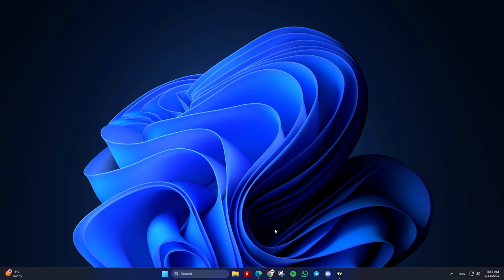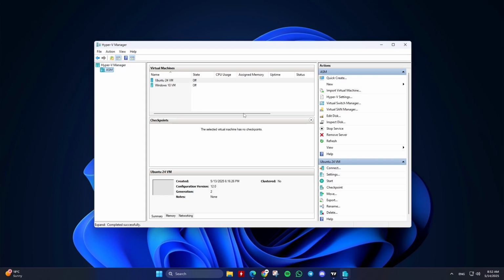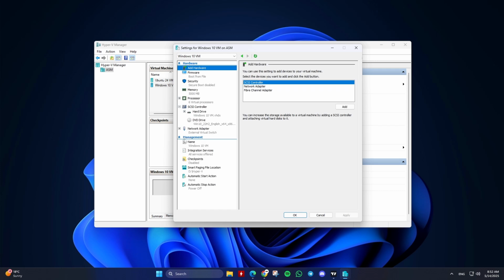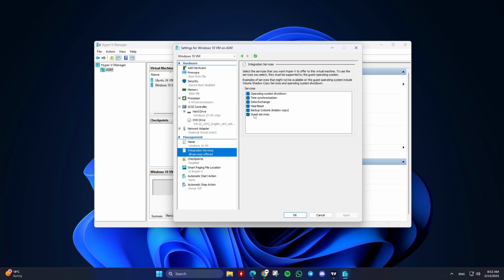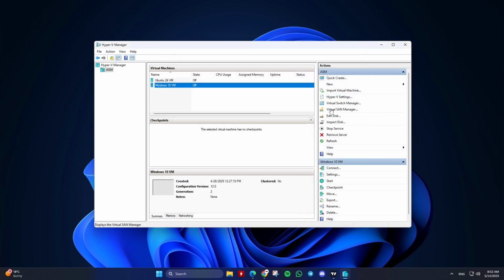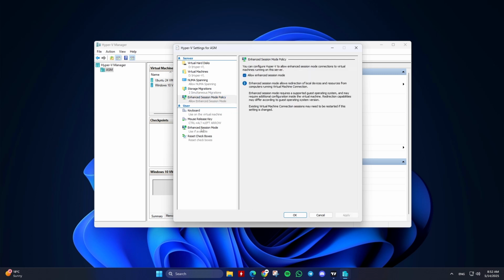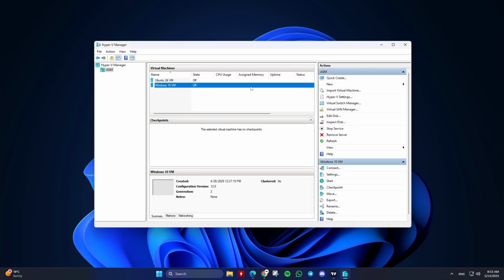How To Install Hyper-V Integration Services in Windows VM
Installing Hyper-V Integration Services in a Windows VM enhances performance and enables essential features like time synchronization, guest shutdown, and clipboard sharing. Here’s how to set it up.

Thanks ❤️